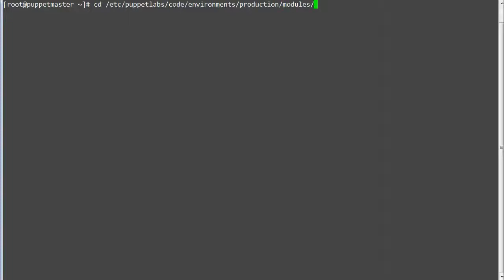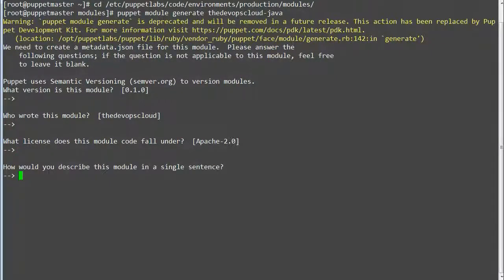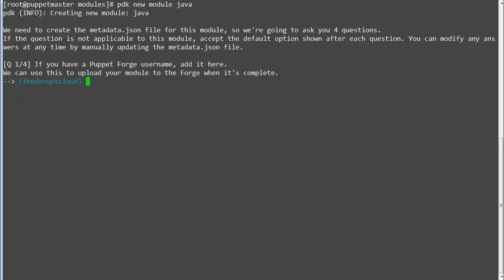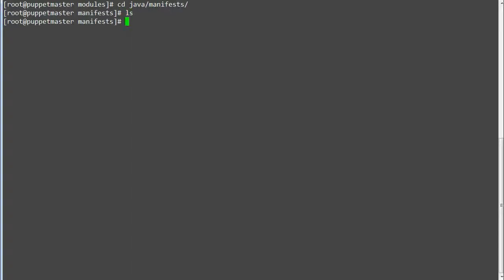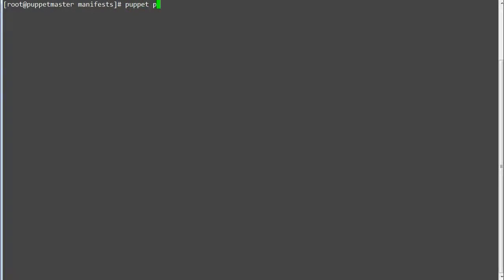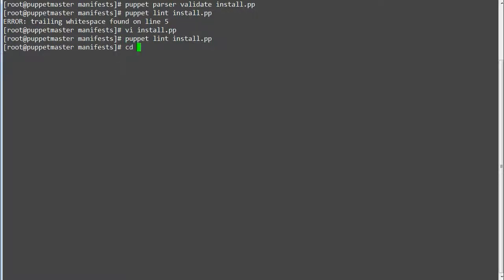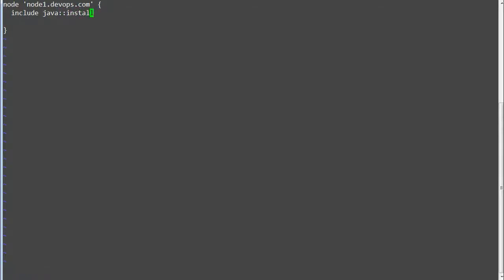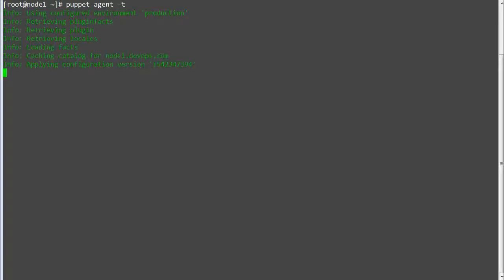4.8 Puppet Module, Deploy Java Module